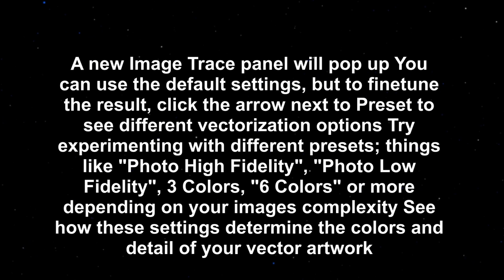How to Vectorize Anything Using Adobe Photoshop - KevinHowTo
How to Vectorize Anything Using Adobe Photoshop: This tutorial provides a simple, easy-to-follow guide for converting images into vector graphics using Adobe Photoshop. Discover how to trace and create scalable designs for logos, illustrations, or any artwork. Convert any graphic into a scalable vector with this tutorial!

00:00 Intro
00:12 Open the Image
00:27 Select the Layer
00:43 Image Trace
00:58 Image Trace Settings
01:29 Expand the Vector
01:42 Edit the Vector
01:58 Final Result